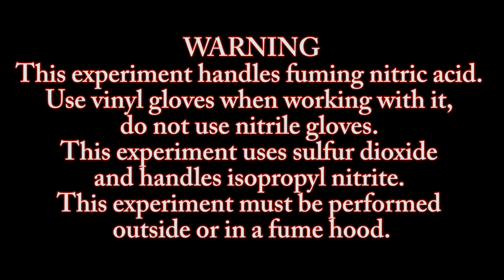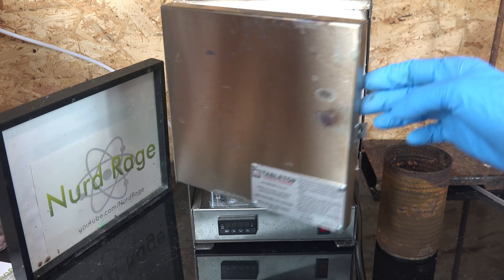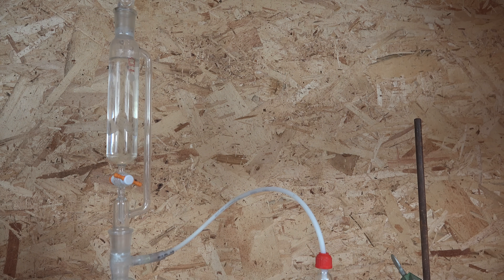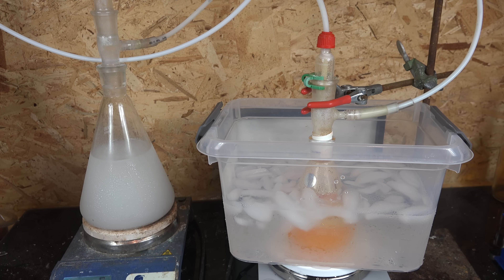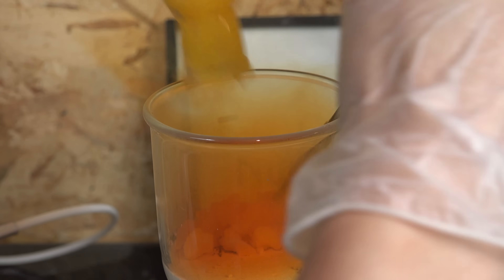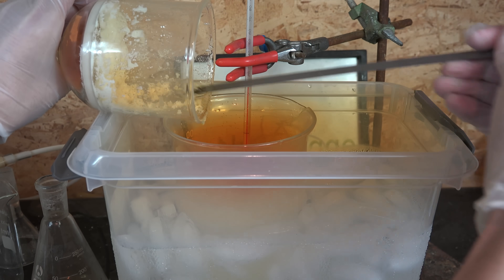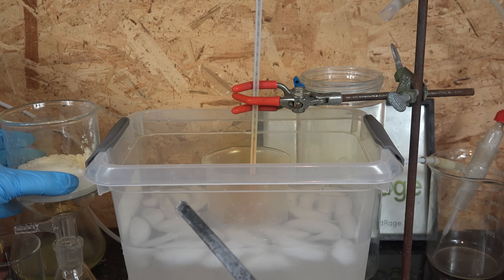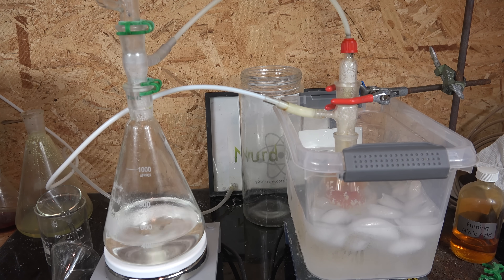Lab Notes - Failure in Making Sodium Nitrite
In this video i synthesize nitrosylsulfuric acid and isopropyl nitrite, and i tried to make sodium nitrite but i failed.

My original goal was to make sodium nitrite. Sodium nitrite sets itself apart from the more common sodium nitrate by having one less oxygen atom, which makes it quite unstable under various conditions. This particular challenge intrigued me, and I thought I'd give it a try, even though I knew it's notoriously tricky for amateur chemists like me to produce.

I wanted to develop a low-temperature method, which involved several chemical reactions. I began by crafting nitrosylsulfuric acid from fuming nitric acid and sulfur dioxide.

Having successfully created nitrosylsulfuric acid, I moved on to the next stage: generating isopropyl nitrite. The idea was to eventually use this compound to produce sodium nitrite. The formation of isopropyl nitrite was quite intricate and required careful temperature control to keep the reagents and products stable.

I attempted to break down isopropyl nitrite into sodium nitrite using sodium hydroxide and methanol but this failed. I ended up with the decomposition of isopropyl nitrite instead.

But at least i found a way to make isopropyl nitrite without starting with nitrites.